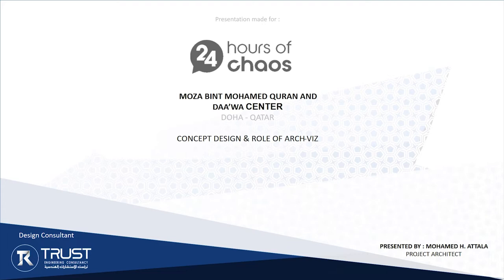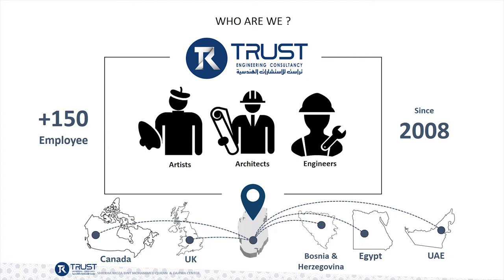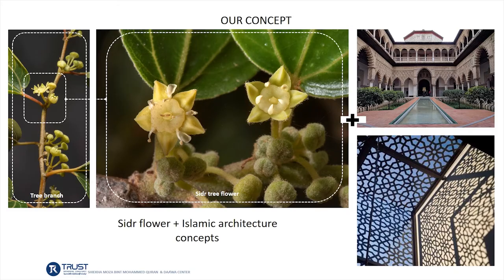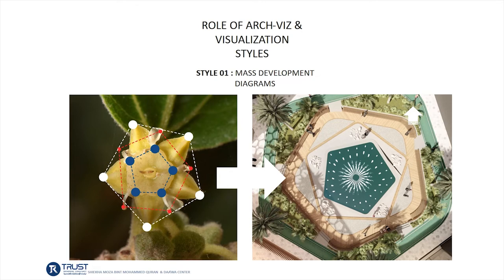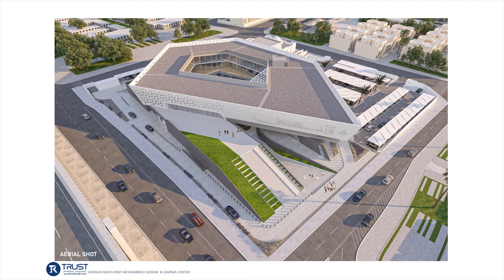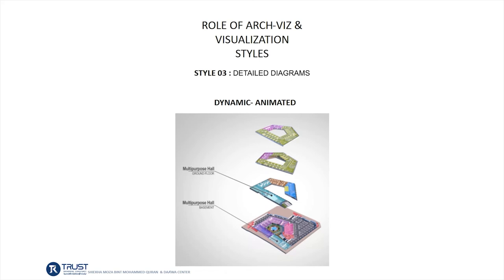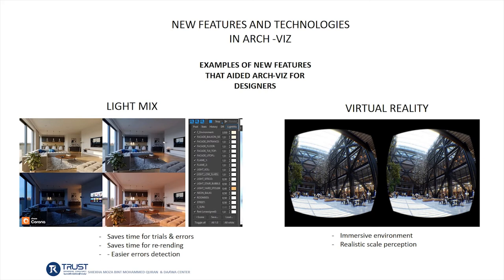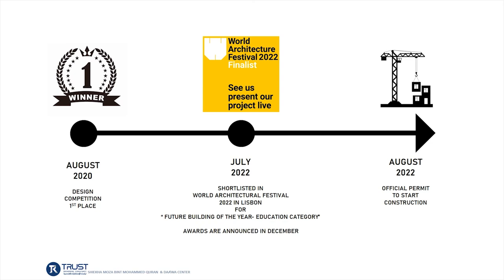Concept design and the role of arch viz - Mohamed Hesham | 24 Hours of Chaos 2022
Mohamed graduated from the Architecture department of the Alexandria Faculty of Engineering in 2010 and then he went on to teach 3ds Max. In 2014, Mo joined Trust Engineering as an architect on several significant projects including Qetaifan North Island prototypes, Energy City plot D29 and recently Moza bint Mohamed Quran and Dawaa centre. Today, he shares his view on concept design and the role of arch viz in the process with us.